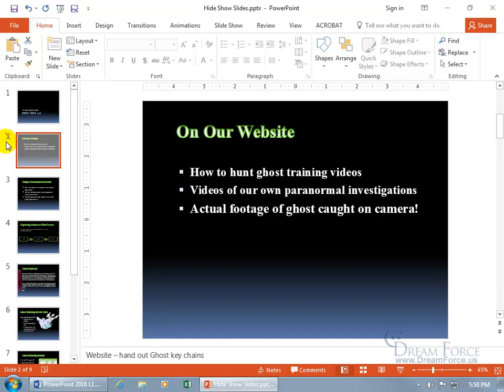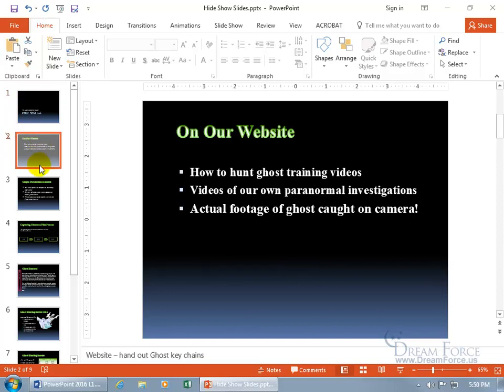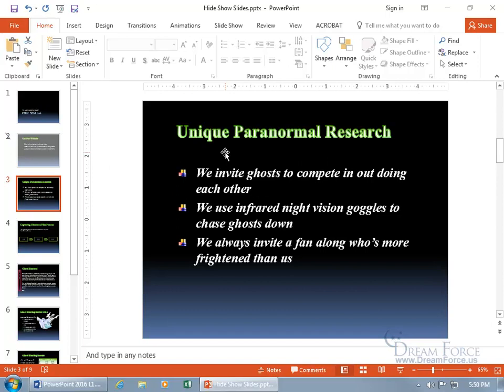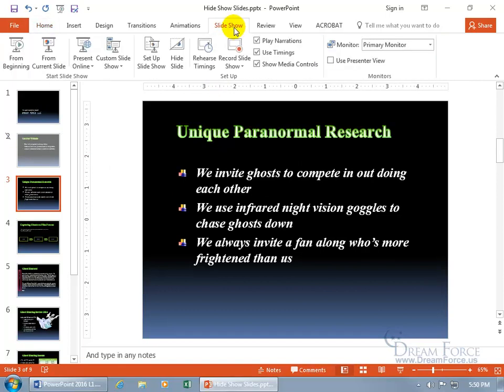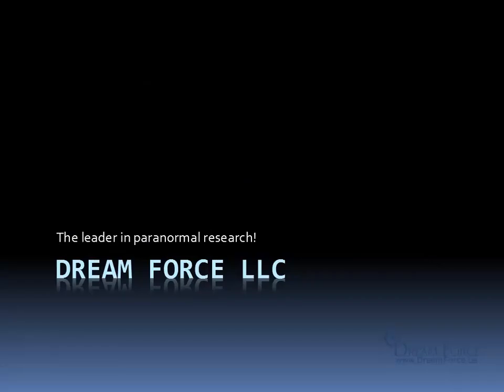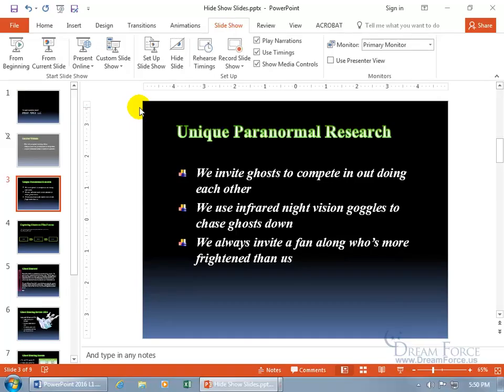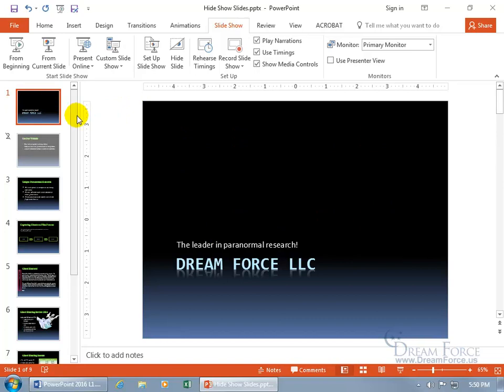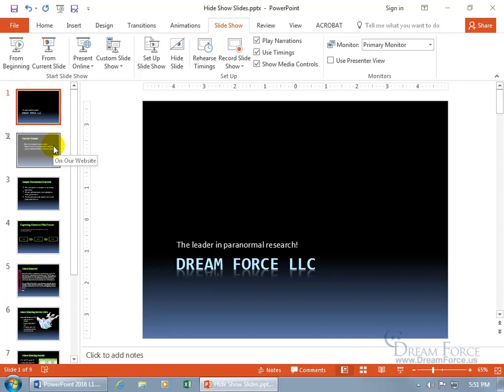Microsoft PowerPoint 2016: Hide and Reveal Slides During Presentation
Microsoft PowerPoint 2016 training video on how to hide slides to not be seen during slide show, or presentation, and how to reveal, or unhide those hidden slides during a live presentation.